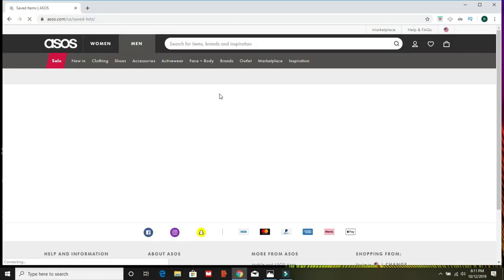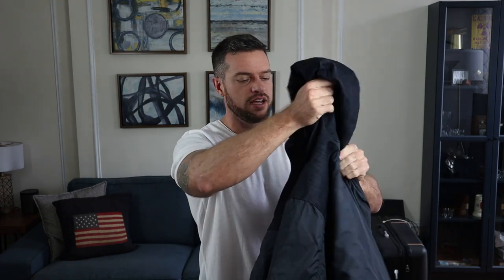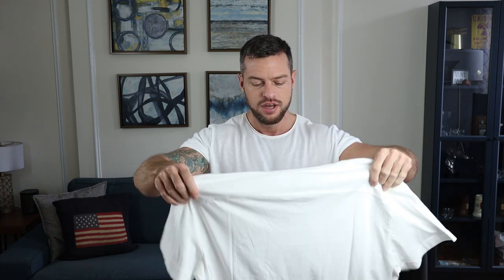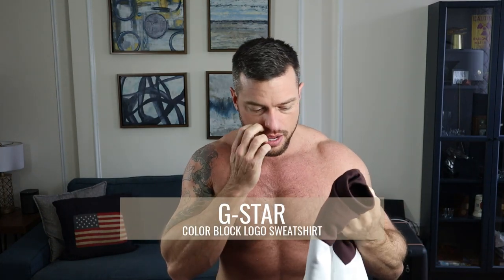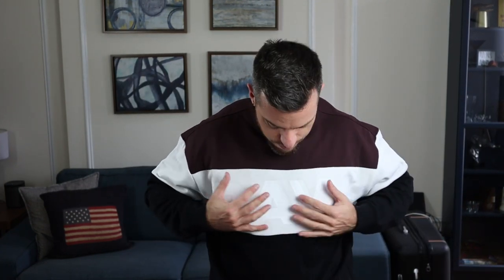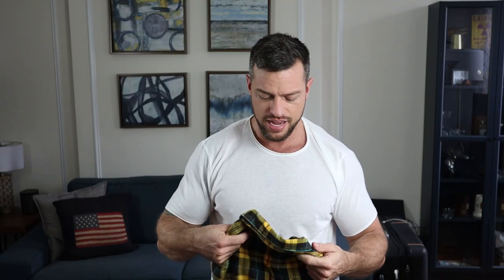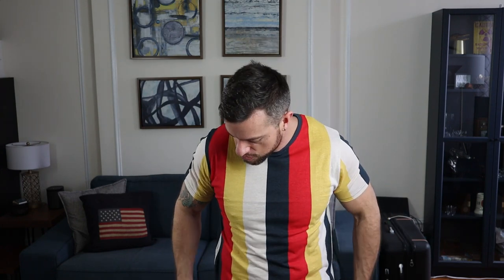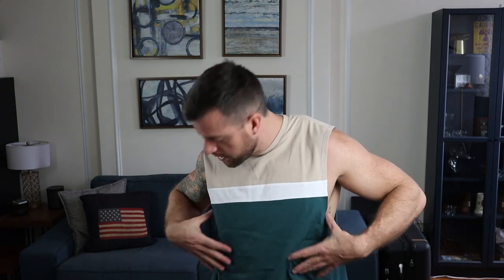ASOS Haul and Try On Fall 2019 | (My $600+ SCREW UP!) | Men's Fashion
This was my first time placing a large order from ASOS, and it was pretty screwed up! Luckily, returns are dead easy and now that I fixed the problem,  I very much enjoyed this ASOS Haul and Try On.  I originally ordered over $900 worth of clothing, but had to return a lot of it, and with the re-order ended up closer to $600. Anyways, I have a lot of confidence now things will be right going forward and I will be purchasing a lot more clothing from ASOS. Check out this Try On video!

Thanks again for watching! I appreciate every subscriber and follower that I have across social media!  Have a great day everyone, and BE HAPPY!